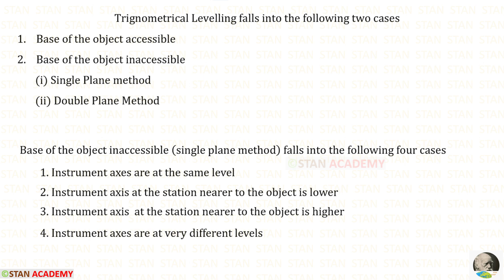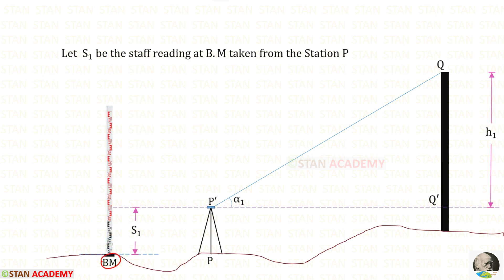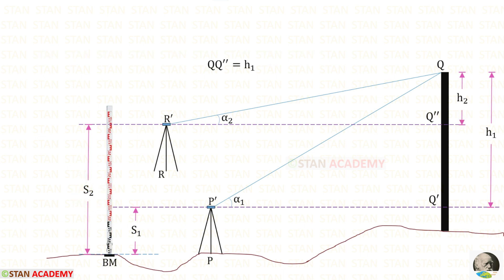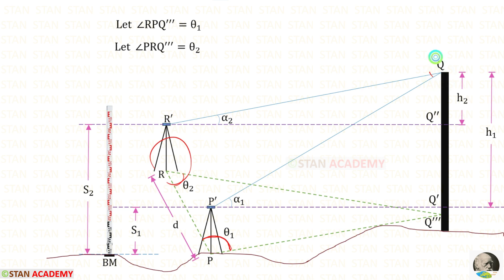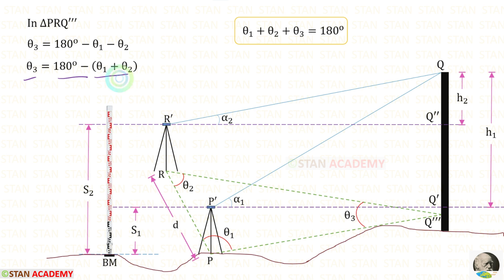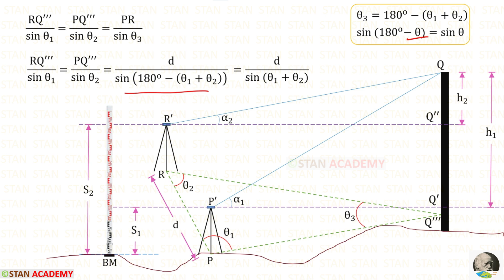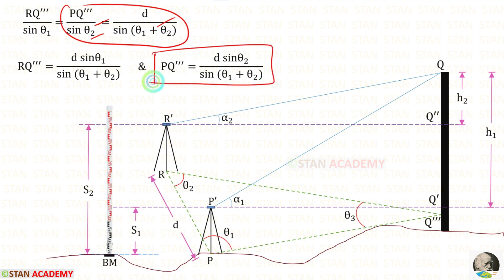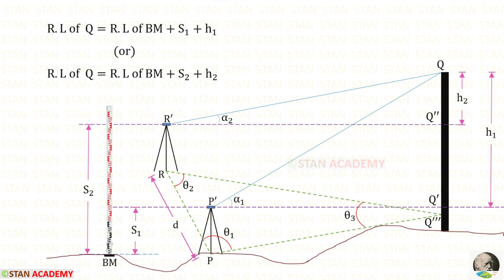Trigonometrical Levelling - Double Plane Method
To find the elevation of the top (Q) of a hill, a flag-staff of 2m height was erected and observations were made from two stations P and R 60 meters apart. The horizontal angle measured at P between R and top of the flag staff was 60^𝑜 30^′ and that measured at R between the top of the flag-staff and P was 68^𝑜 18^′. The angle of elevation to the top of the flag-staff  was measured to be 10^𝑜 12^′ at P. The angle of elevation to the top of the flag-staff  was measured to be 10^𝑜 48^′ at R. Staff readings on B.M when the instrument was at P = 1.965 m and that with the instrument at R = 2.055 m. Calculate the elevation of top of hill if that of BM was 435. 065 meters.